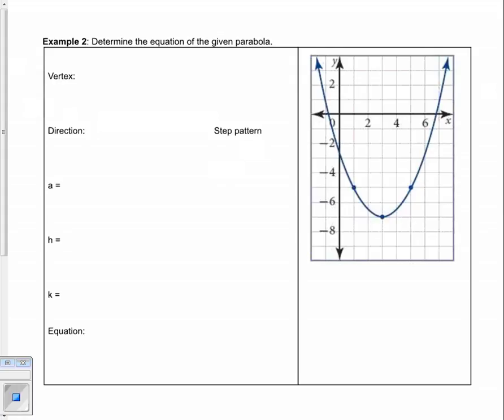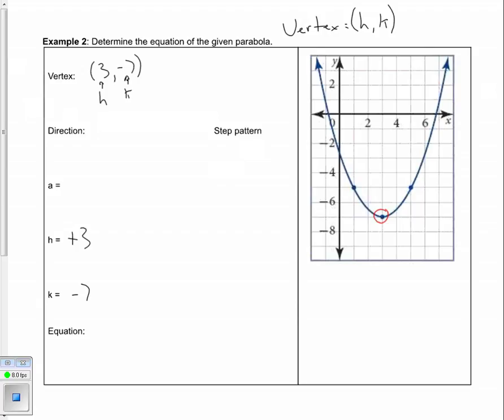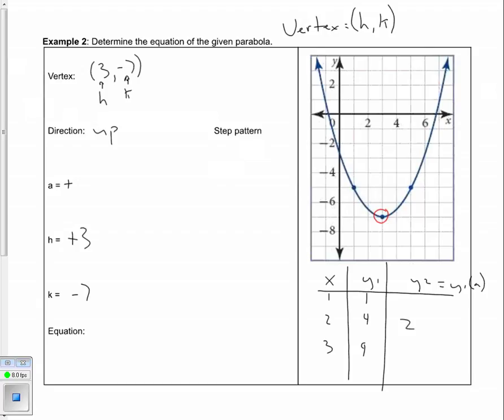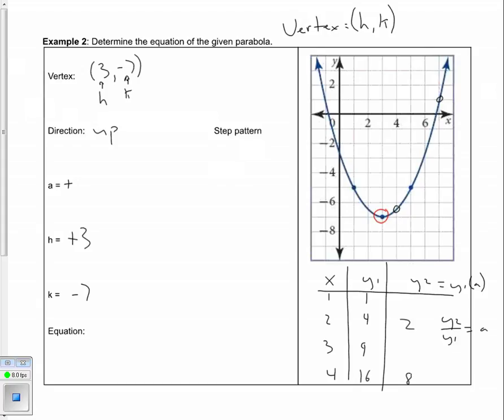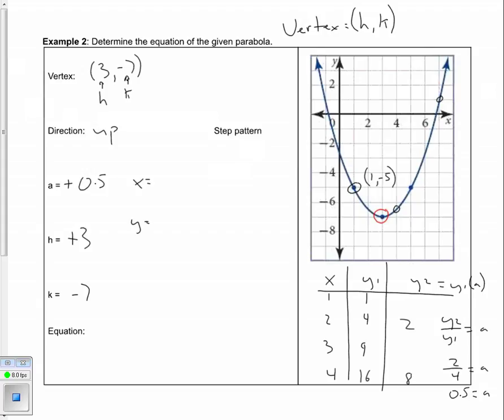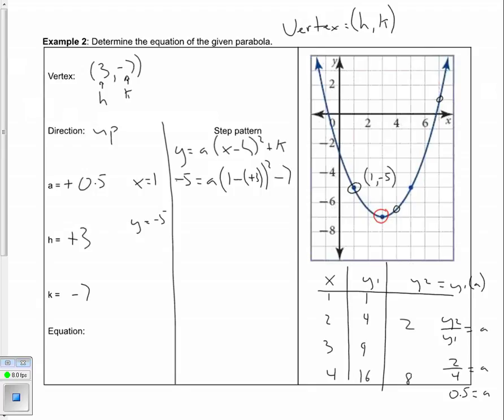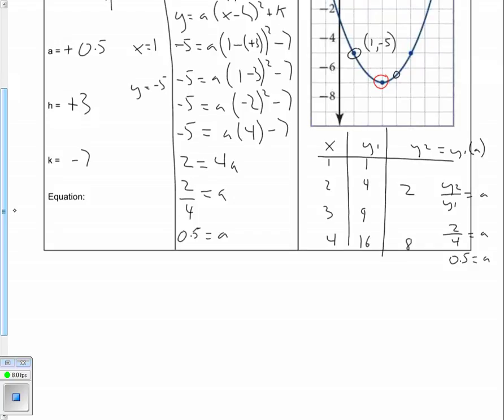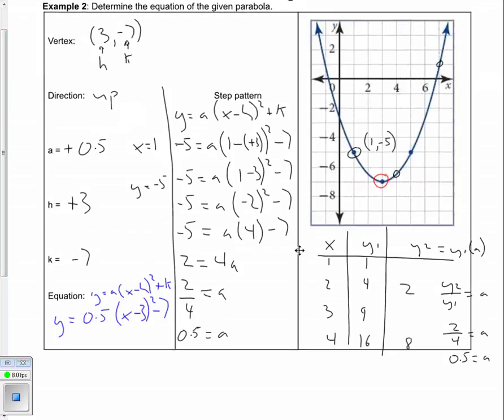U4L4 The Vertex Form P3 Finding the Equation 2